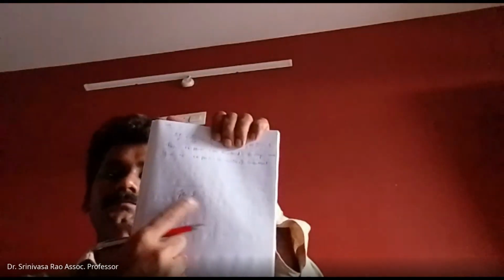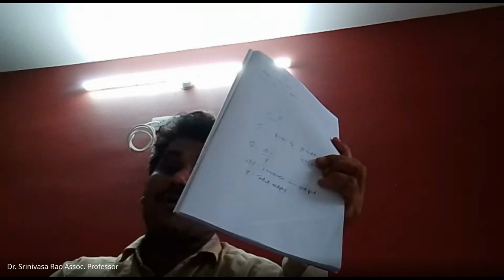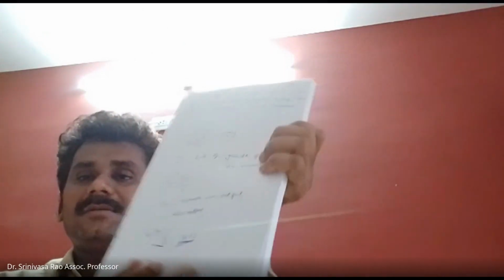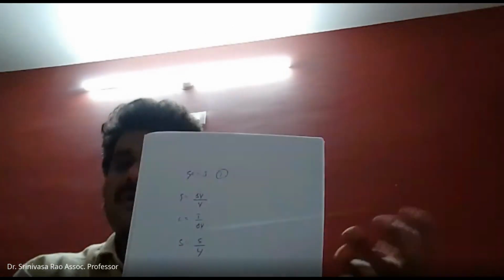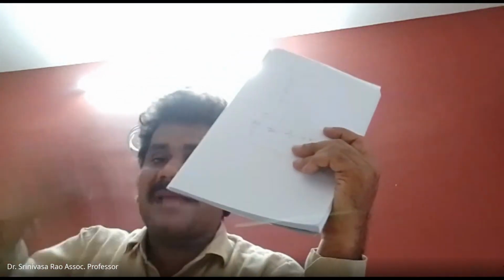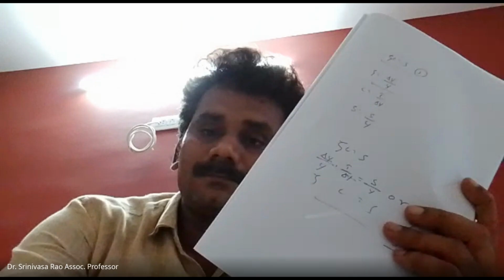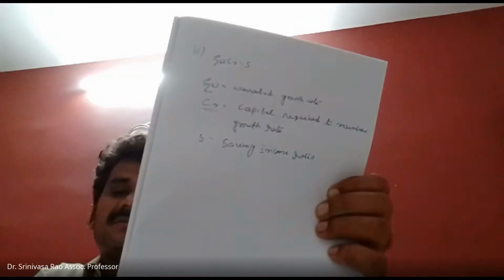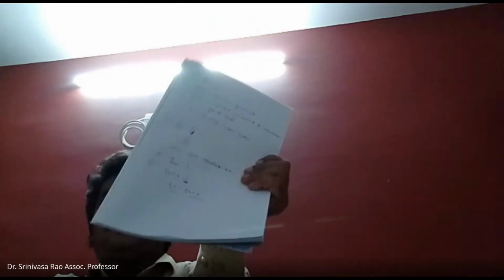Academic Counselling Sessions of Master of Arts in Economics for July 2023 January 2024 Learners